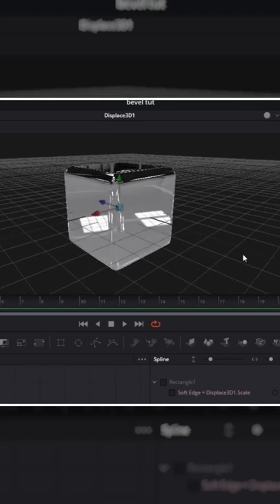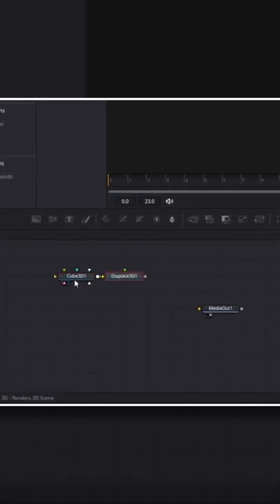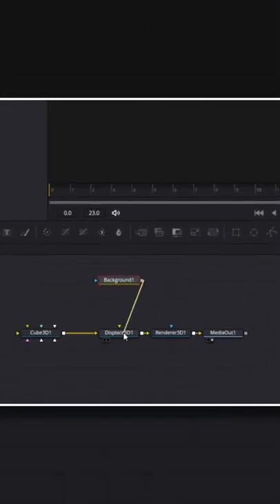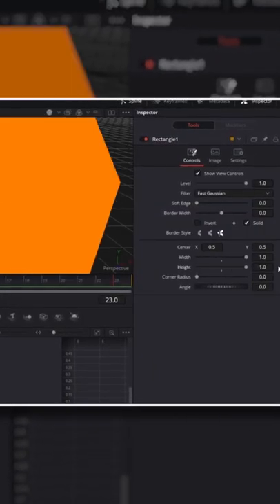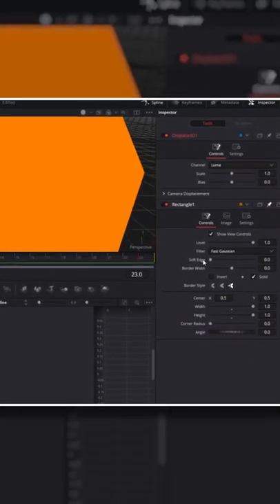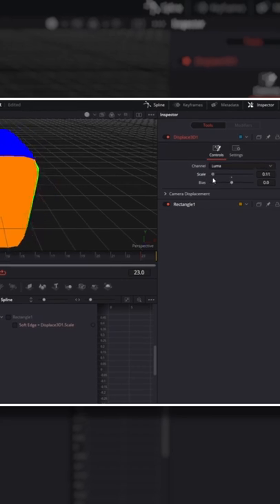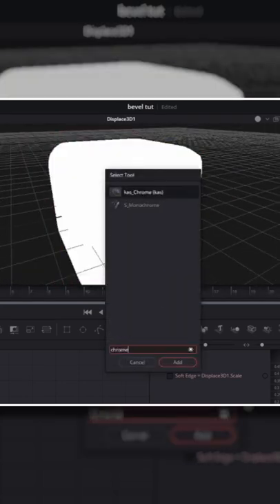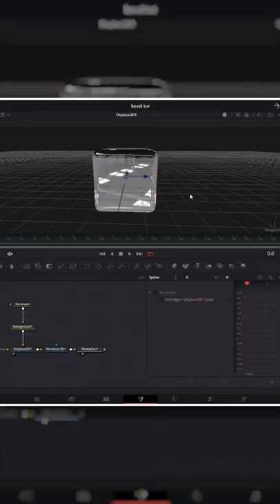EASY Cube 3d Bevel - Davinci Resolve 17 tutorial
Quick tutorial on a simple method to bevel a cube in DR17
hopefully this posts as a short...

Software used: Davinci Resolve 17 (Free version)